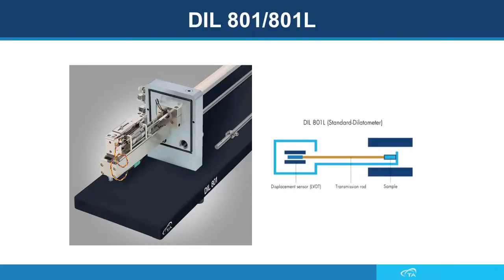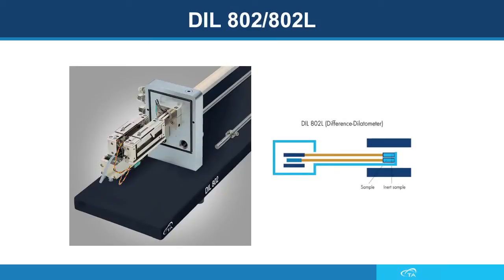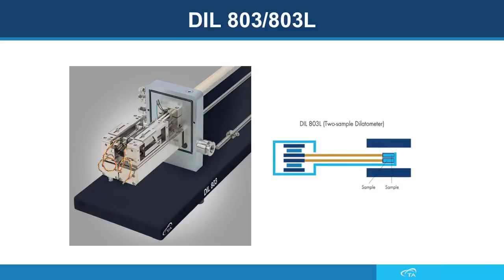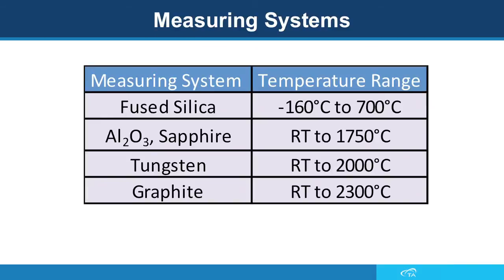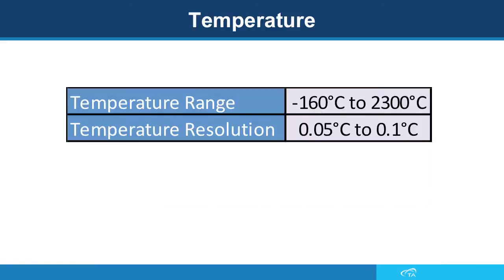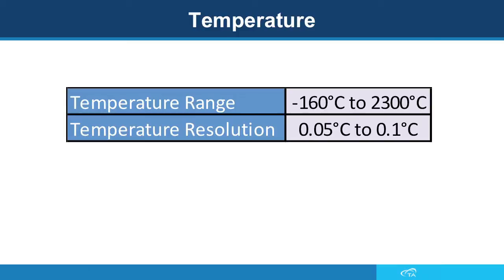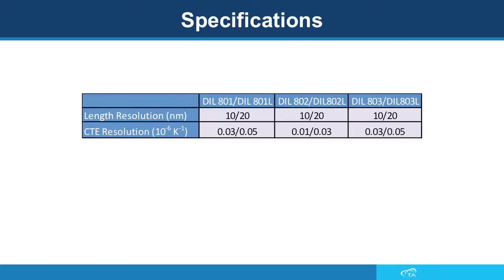Introducing the Horizontal Dilatometer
This TA Tech Tip introduces TA Family of Horizontal Dilatometers